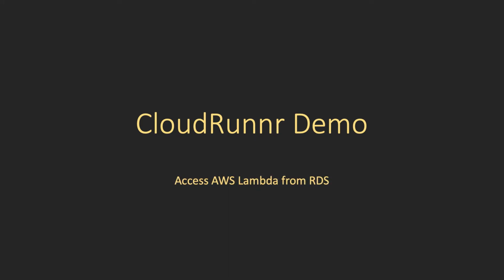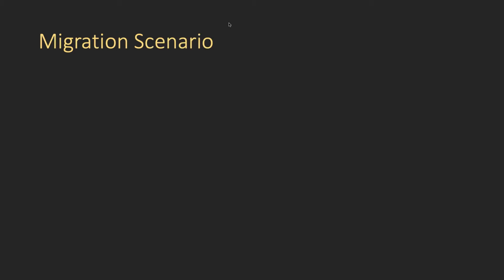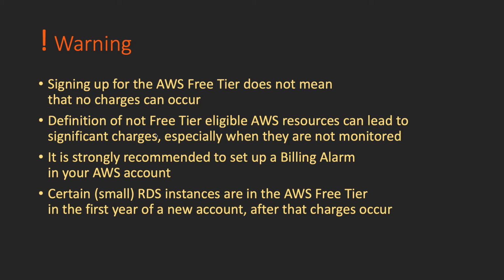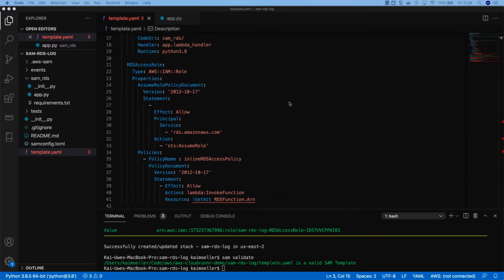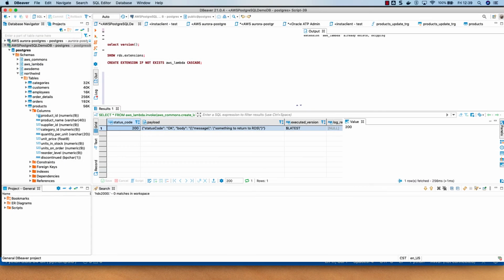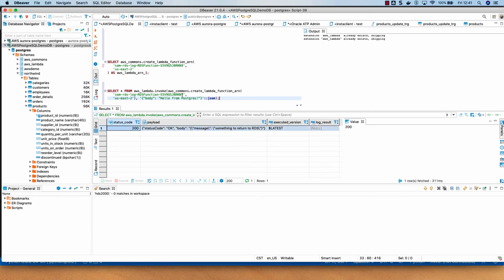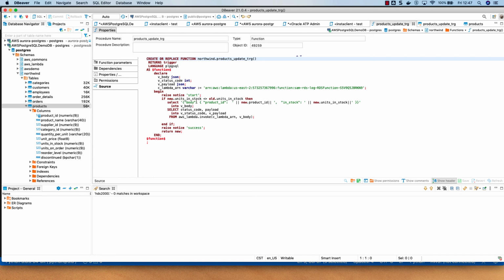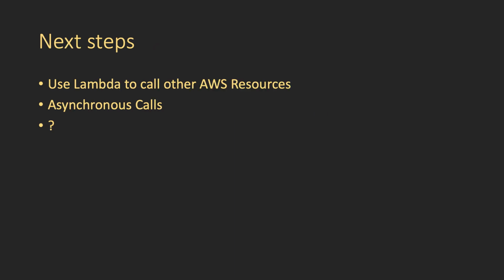Integrate AWS RDS with Lamdba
This demo shows how the AWS Relational Database Service (RDS) can be integrated with other AWS resources using a Lambda function

Table of Contents:

00:11 - In Today’s Demo
00:55 - What Is Required
01:44 - AWS RDS
02:21 - Migration Scenario
04:22 - ! Warning
05:10 - Hands-On Demo
05:13 - What we will build
15:39 - In This Demo
16:02 - Next steps
16:19 - Thank You!